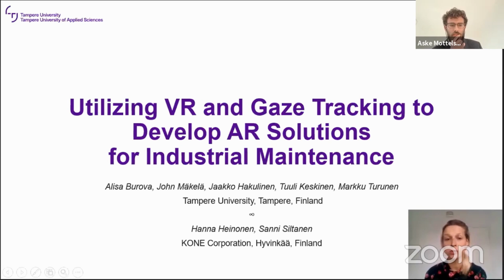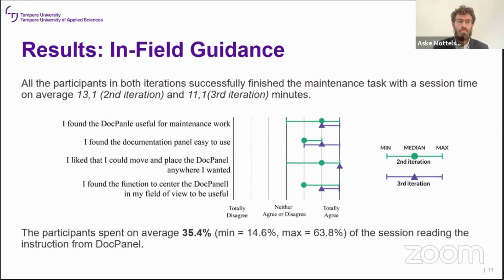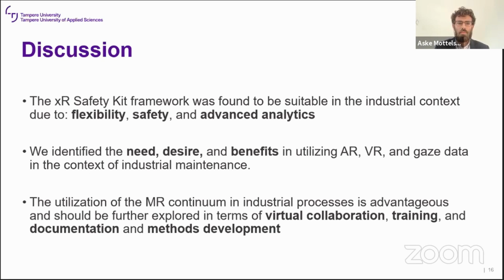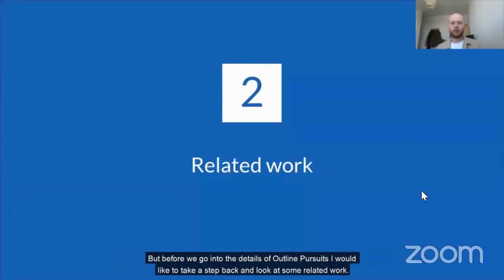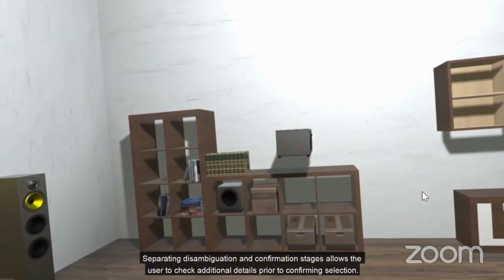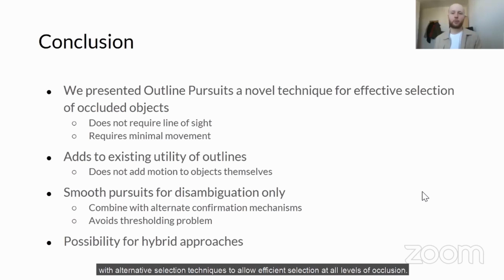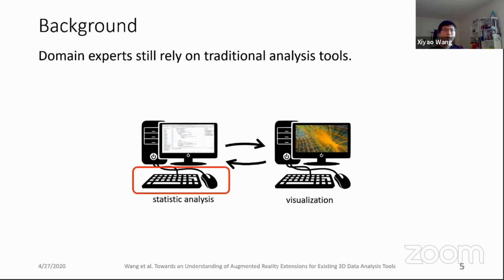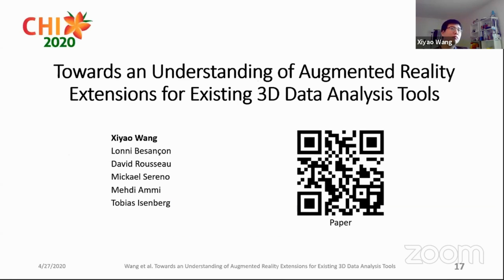Session 5 VR Aske Mottelson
Utilizing VR and Gaze Tracking to Develop AR Solutions for Industrial Maintenance
Alisa Burova, John Mäkelä, Jaakko Hakulinen,Tuuli Keskinen,Hanna Heinonen,Sanni Siltanen,Markku Turunen

Outline Pursuits: Gaze-assisted Selection of Occluded Objects in Virtual Reality
Ludwig Sidenmark, Christopher Clarke, Xuesong Zhang,Jenny Phu,Hans Gellersen

Towards an Understanding of Augmented Reality Extensions for Existing 3D Data Analysis Tools
Xiyao Wang, Lonni Besançon, David Rousseau, Mickael Sereno, Mehdi Ammi,Tobias Isenberg